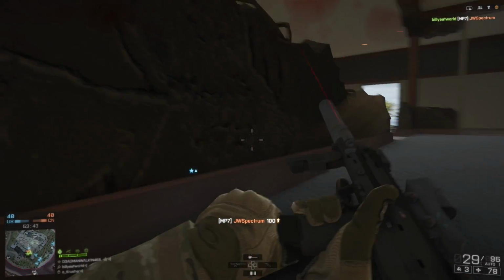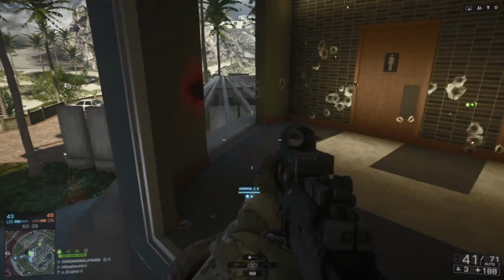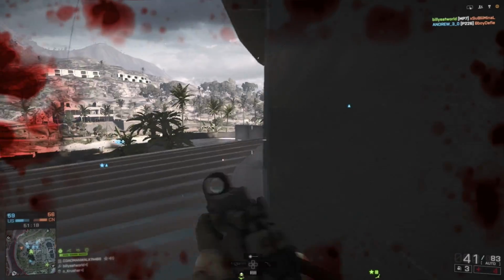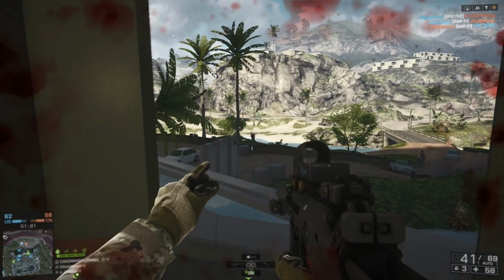Battlefield 4 (PS4) - MP7 Weapon Review - Are PDW's Worth Using? (BF4 Gameplay)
Battlefield 4 - MP7 Weapon Review - Are PDW's Worth Using? (BF4 Gameplay)

Review of the MP7 PDW in Battlefield 4; available exclusively to the engineer kit. Is this weapon worth using?

Recorded on PS4